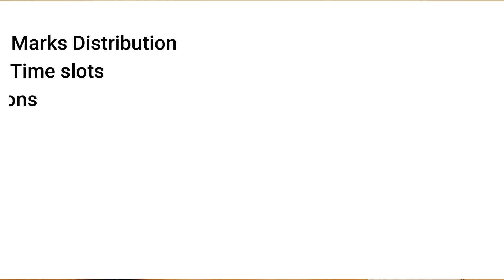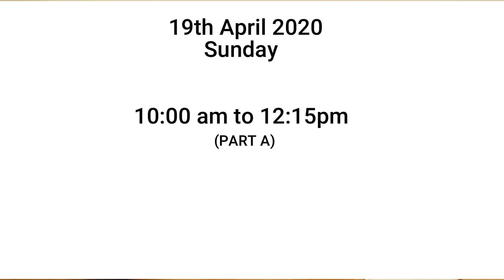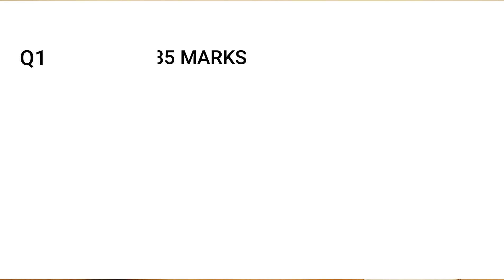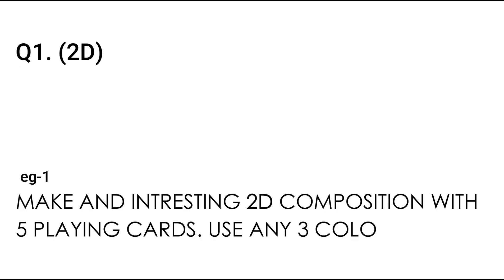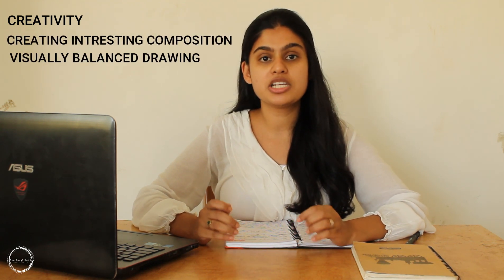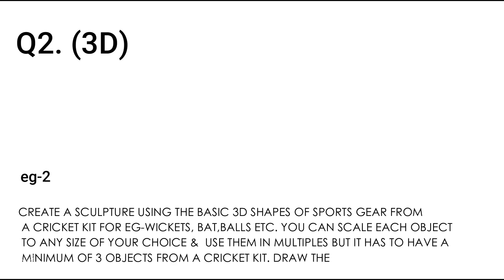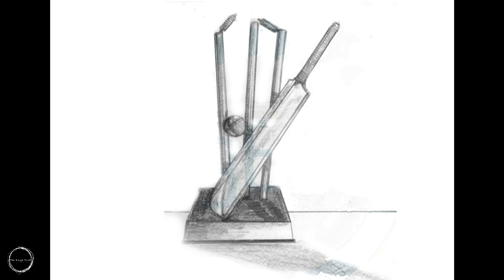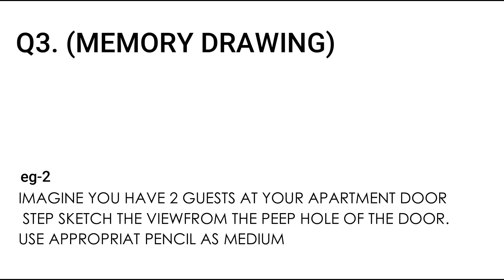NATA SYLLABUS 2020 | TYPES OF QUESTIONS FOR NATA | PART-A | NATA Sessions with The Rough Book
The video explains detailed over view of the SYLLABUS FOR NATA (NATIONAL APTITUDE TEST IN ARCHITECTURE) 2020. Ar. Ishwari Desai details about the Marks Distribution, Time slots and the Duration for NATA Exams 2020, Solved Questions for NATA, Division of Part-A(Drawing NATA Paper) and Part-B (MCQ) according to the Allotted marks, etc. This video more over emphasizes on Part-A (i.e; Drawing NATA Paper).